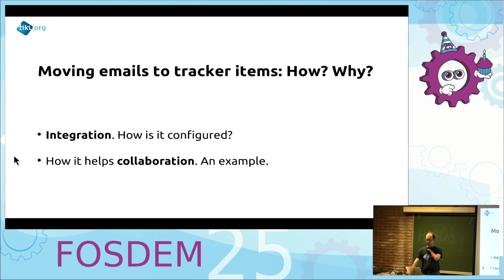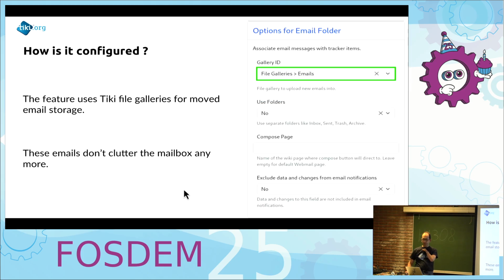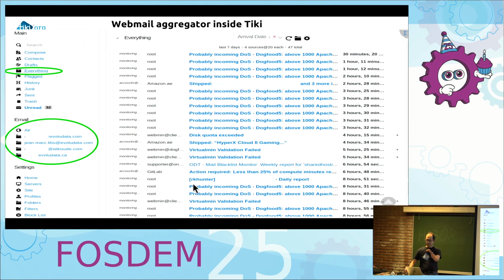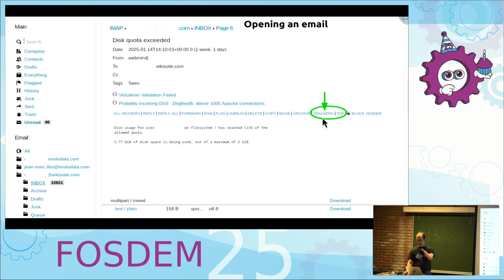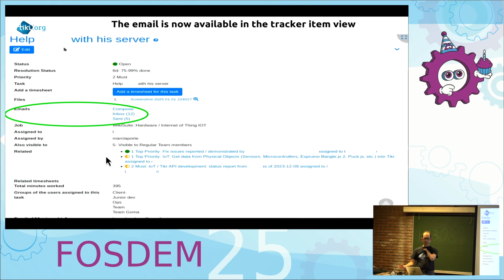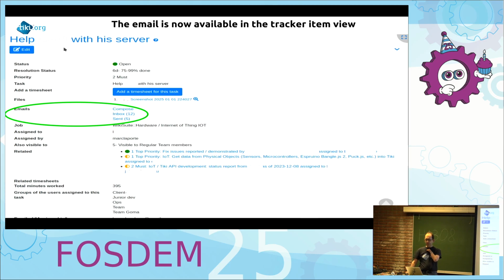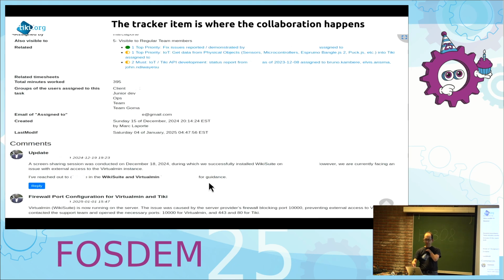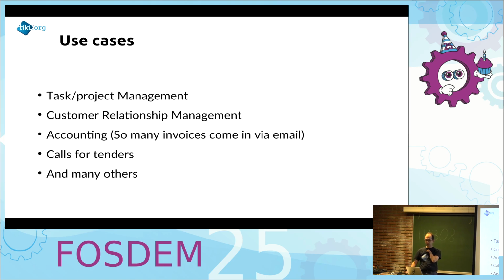Cypht integration in Tiki: Email as a first-class citizen | Jean-Marc Libs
Cypht is an awesome Free/Libre/Open Source webmail aggregator written in PHP and JavaScript. Tiki is the Free/Libre/Open Source Web Application with the most built-in features, obviously including a webmail. Cypht within Tiki expands on the collaboration possibilities.

Email handling (reading, replying and archiving) should be part of a larger collaborative workflow. Instead of one gigantic mail store, we should have a number of smaller ones that make sense to one's workflow (ex.: around projects, tasks, clients, etc.) and that can easily be shared and prioritized.